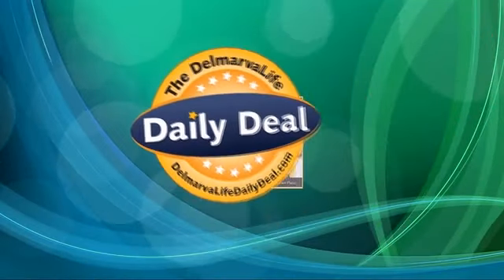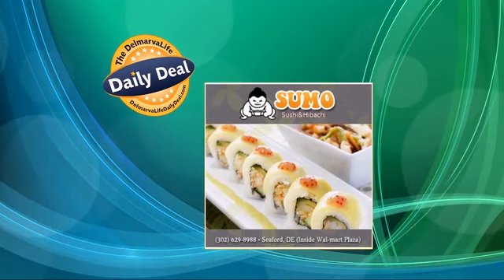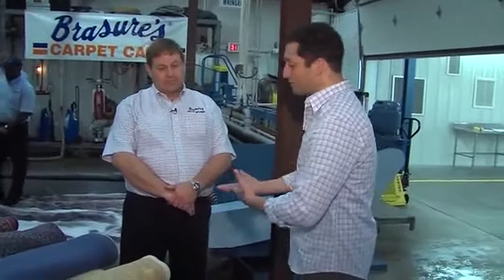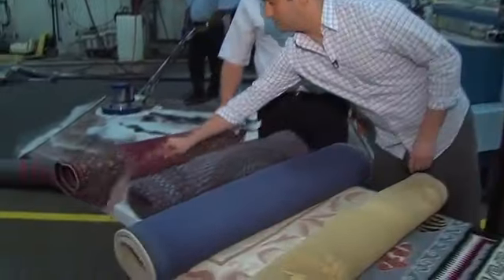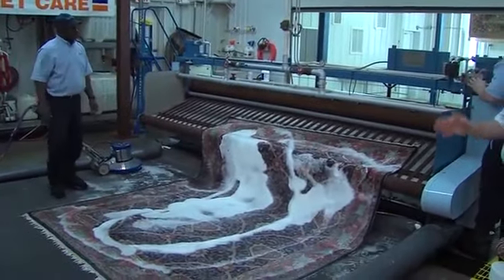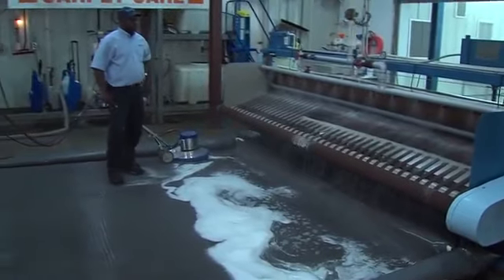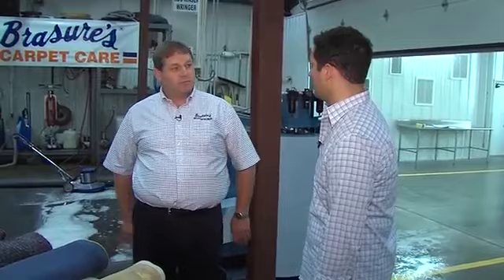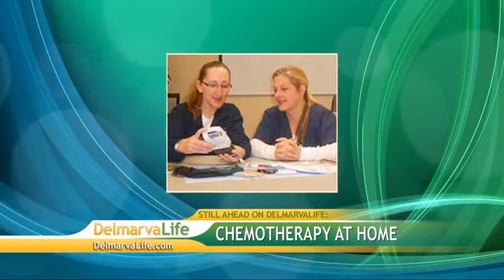Wednesday, March 21st, Segment 2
Brasure's Carpet Care